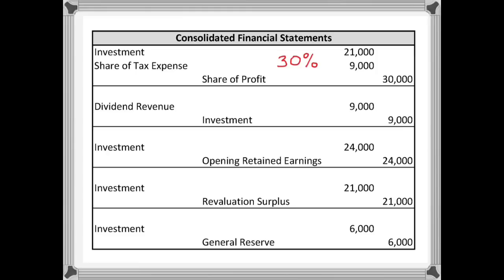Accounting for Associates 1 - Part 6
The required journal entries in the Consolidated Financial Statements for accounting for an associate